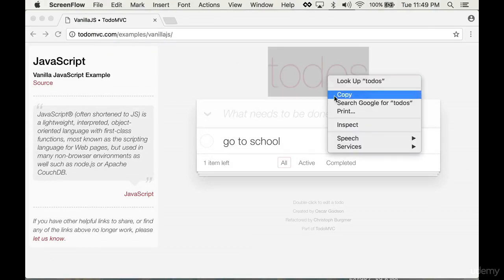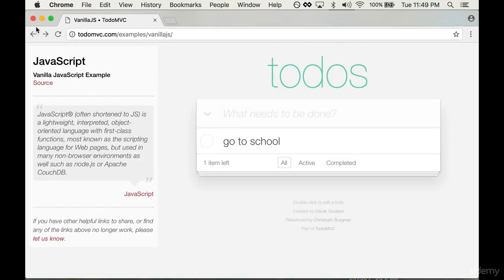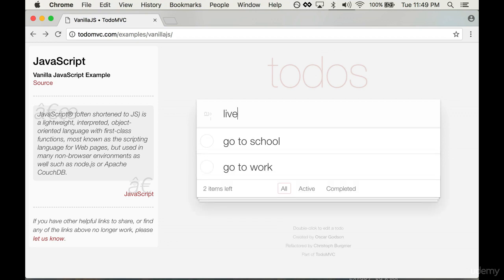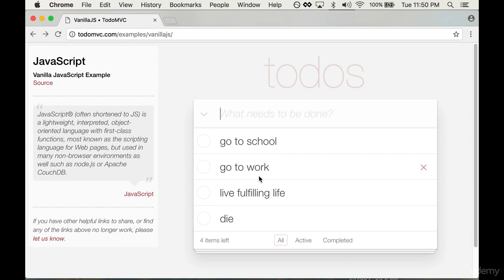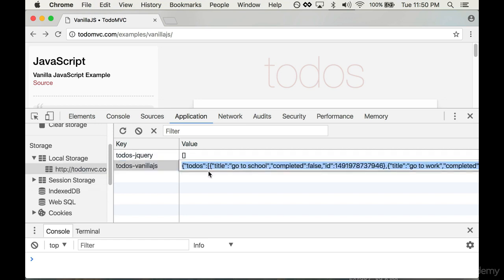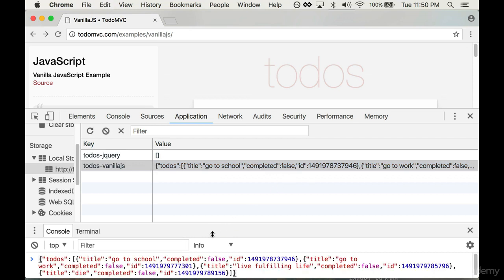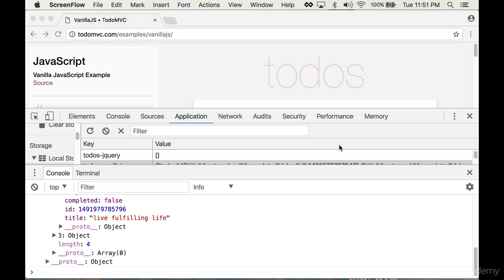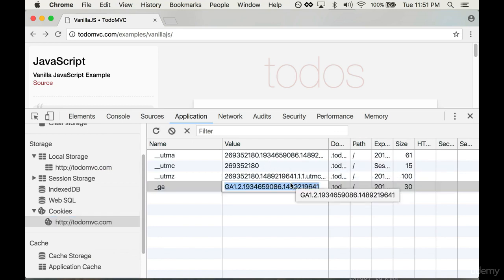Devtools Master The Nuts and bolts of Chrome Engineer Devices (1 Cookies and Local Storage)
Explore around within the DevTools and make live changes to HTML / CSS and Javascript. Use awesome built-in devices just like the colorpicker and content shadow editor! Write basic Javascript commands and learn the essentials of how to investigate your code. Understand how to recreate Portable Devices. Get information to move forward page load times with Audits Write bigger pieces of test code within the Pieces board